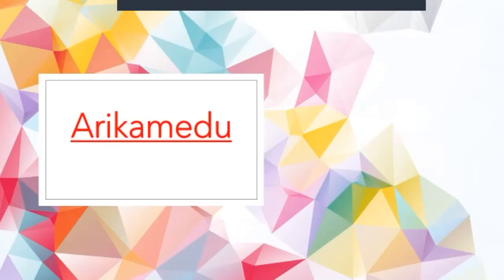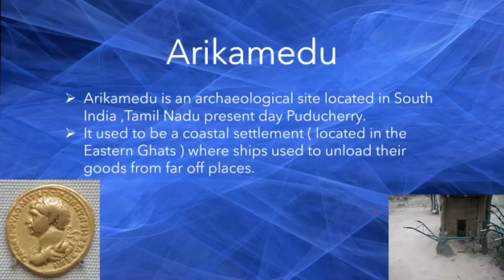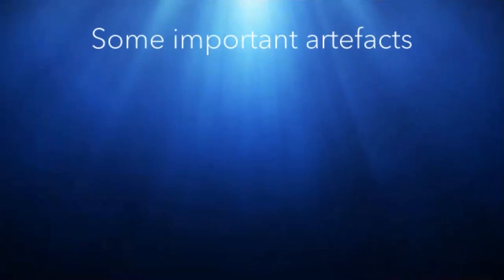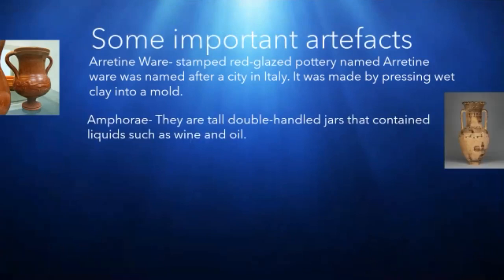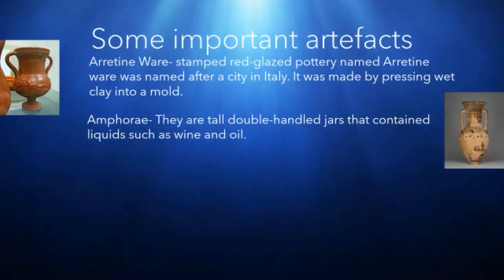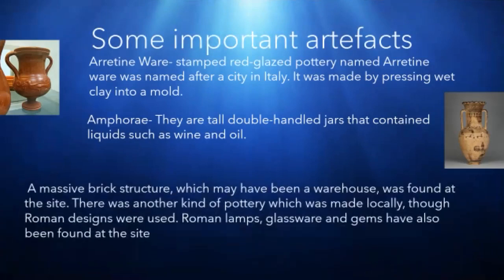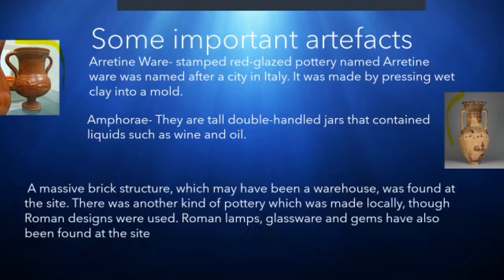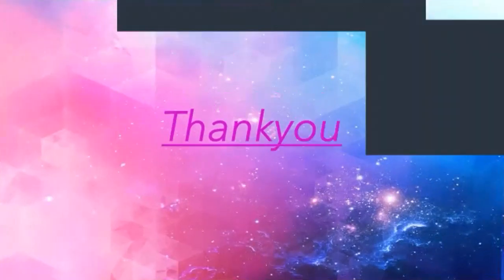Arikamedu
This video will tell you about one of the most important coastal settlement of South India